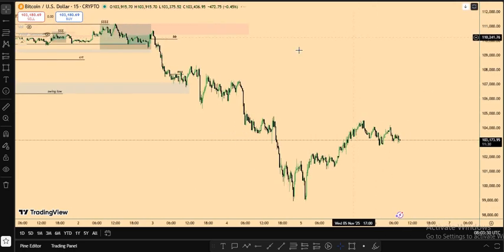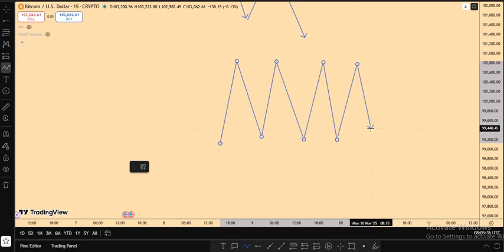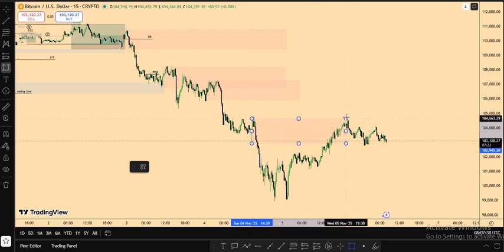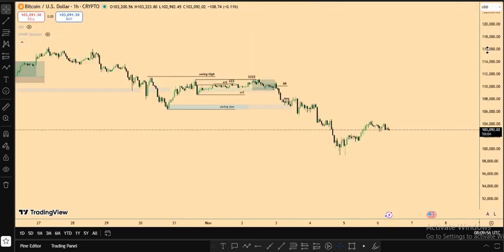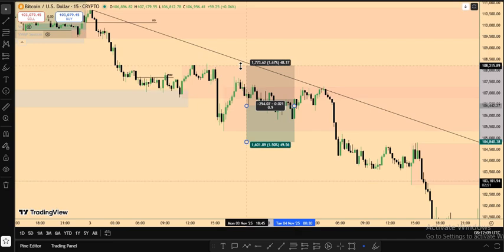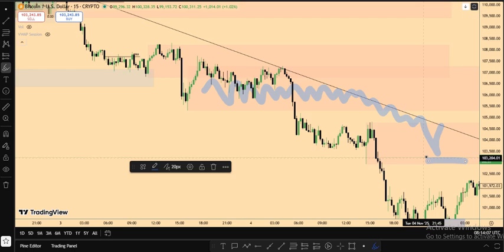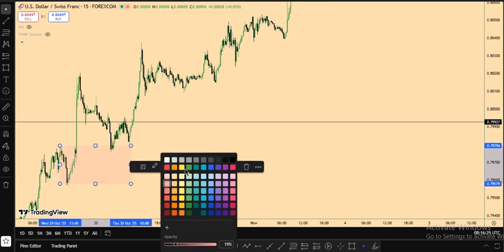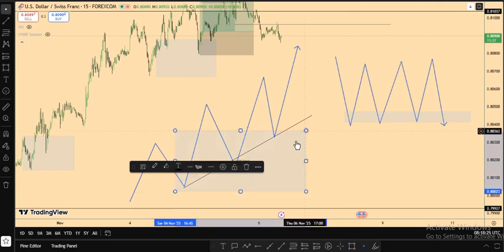Demand and Supply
Understanding Demand and Supply is one of the most important foundations in economics and real-life decision making. In today’s video, I break down the concept in a simple and clear way that anyone can understand — whether you’re a student, trader, entrepreneur, or just curious.

Your support helps the channel grow and bring you more valuable content every week. 🙏

Join WhatsApp Group Chat

Join now to understand Chart Analysis.